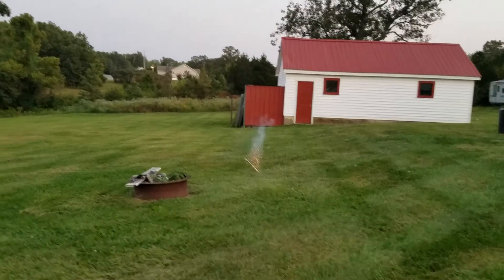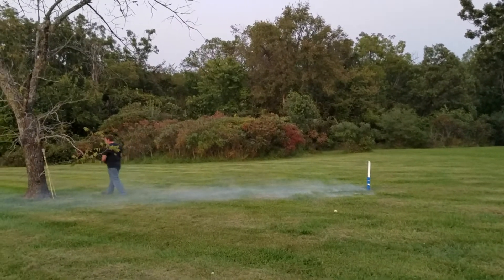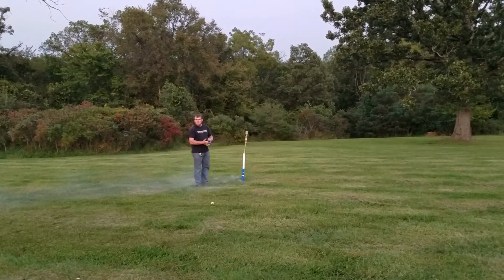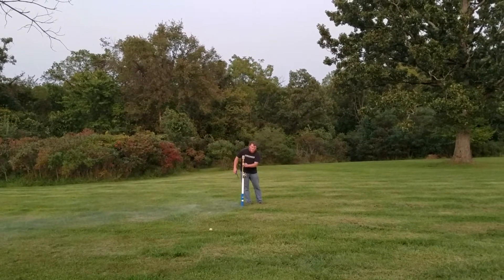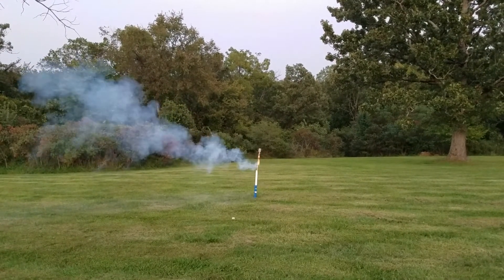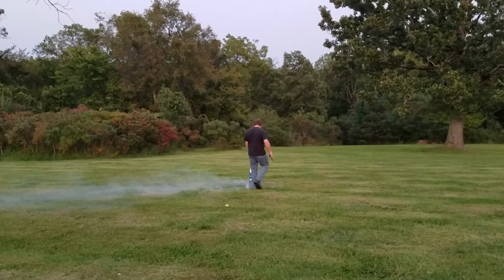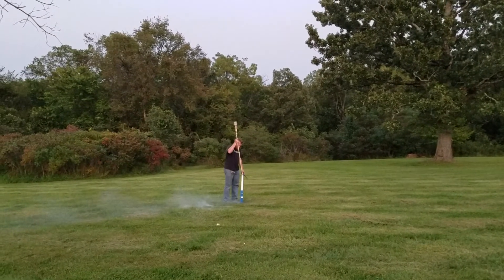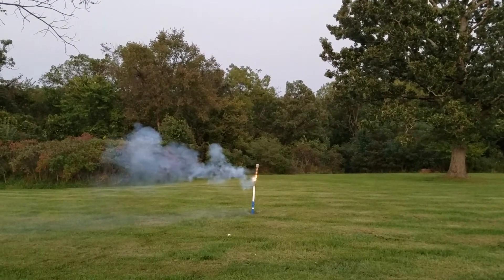3 one pound rocket testing using cedar charcoal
i made 3 1 pound rocket motors using cedar wood to make the charcoal.  ratio of mix is 65/25/10.  i used 10 grams of slow burning  powder on top of the primary mix prior to putting the bulkhead in place.  all rocket motors weight was within a gram 107/108.